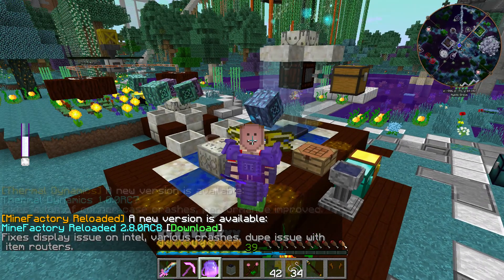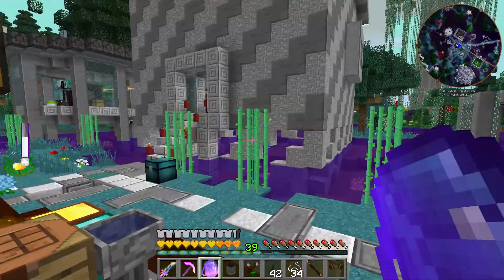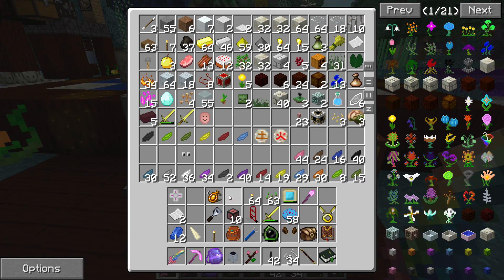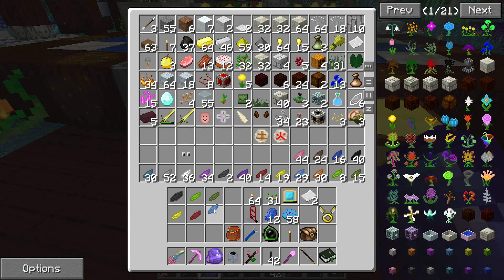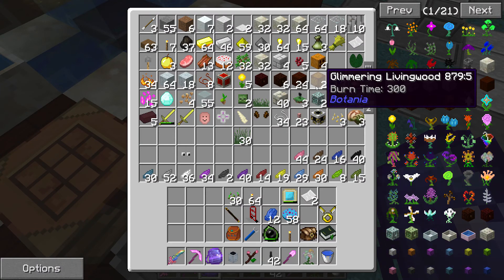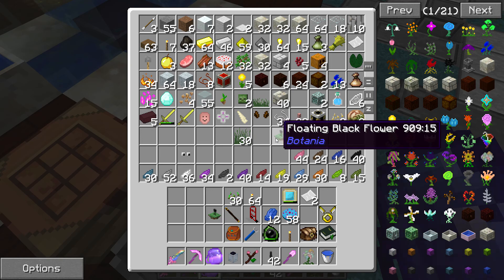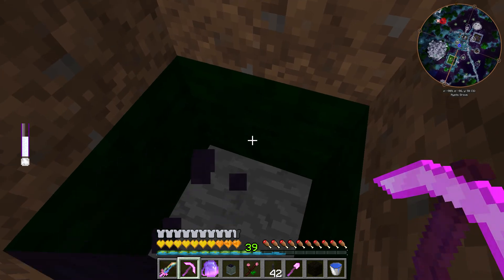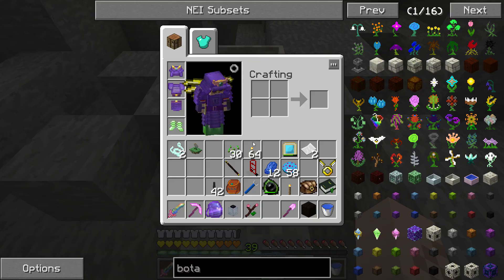Primus Direwolf20 - Marimorphosis and Gaia II Battle - 051